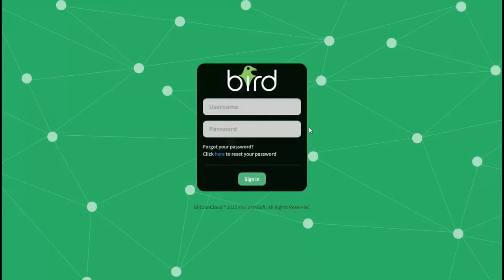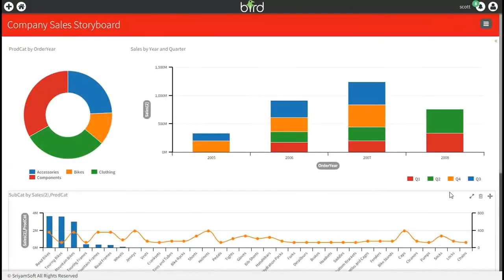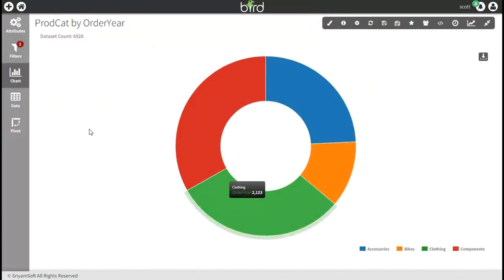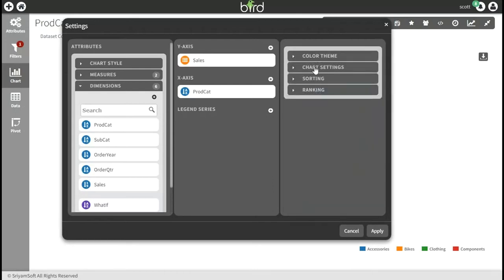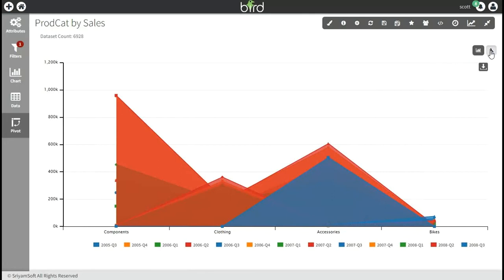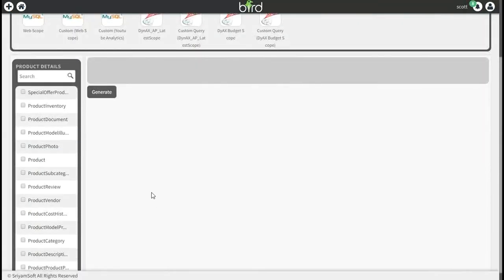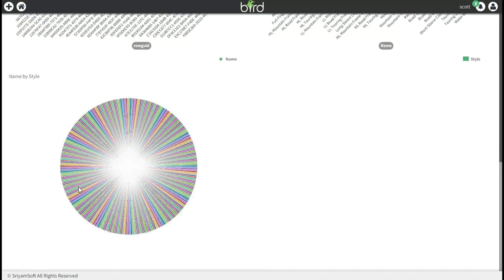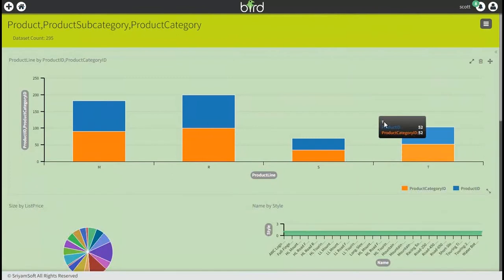BIRDonCloud Live Product Demo